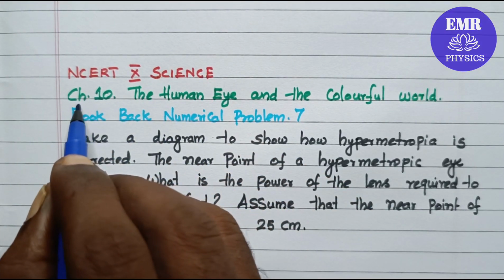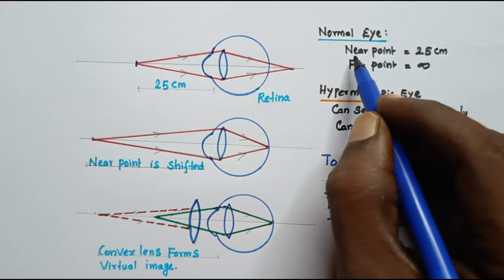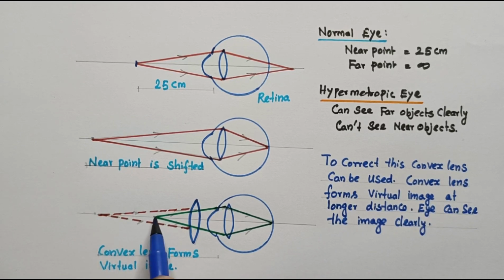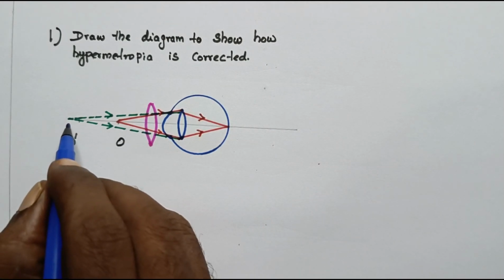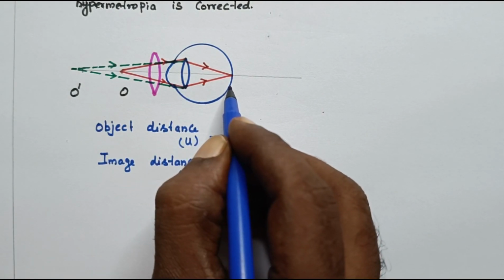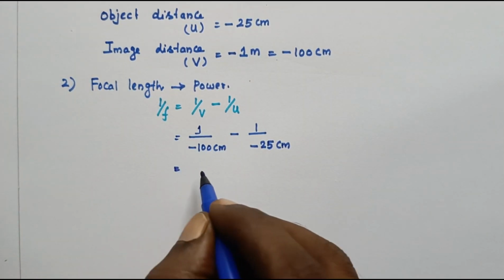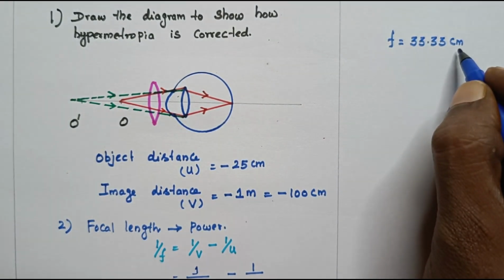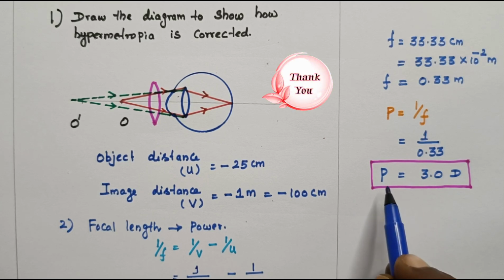NCERT 10TH SCIENCE | Ch.10 The Human Eye and the Colourful World | Book Back Numerical 7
In this video you can learn how to solve the physics numerical given in ncert 10th class science.  It is the book back solution to chapter 10 human eye and colourful world.

By solving this video you can understand near point of the eye , far point of the eye , hypermetropia and how to correct hypermetropia , eye defects which are useful for 10th class ncert board exam and cbse 10th class board exam.

10th class ncert solution given to the problem in this video is

Make a diagram to show how hypermetropia is corrected. The near point of a hypermetropic eye is 1 m.  What is the power of the lens required to correct this defect?  Assume that the near point of the normal eye is 25 cm.